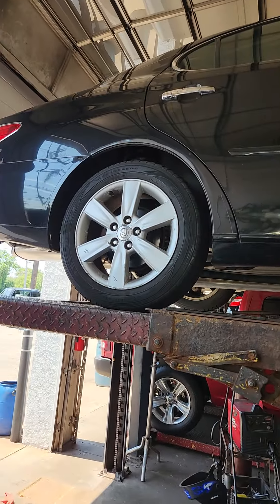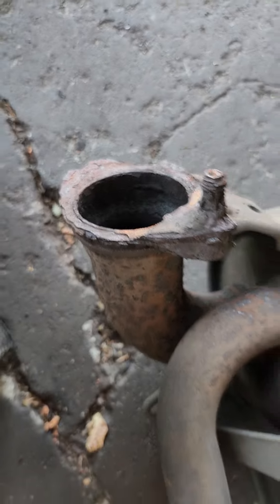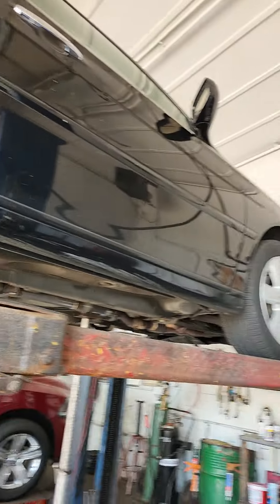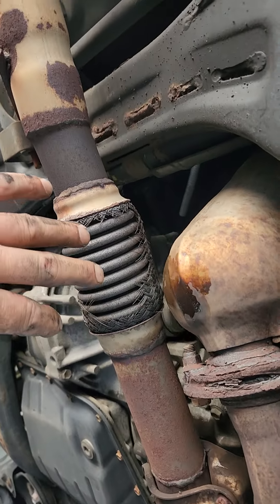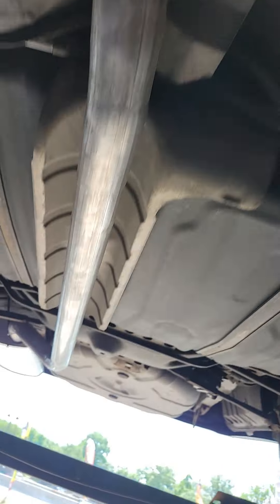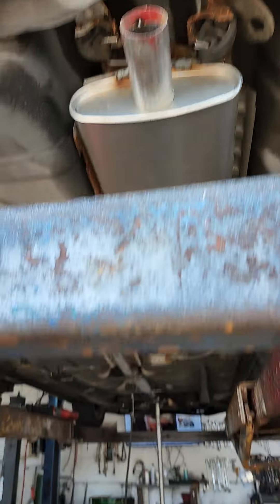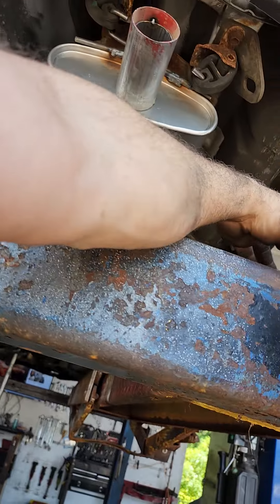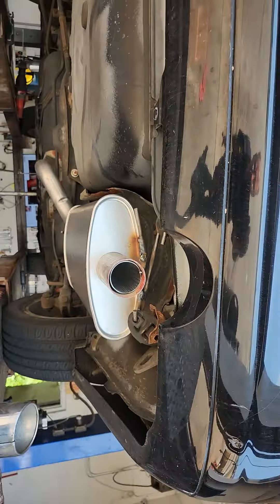2005 lexus custom made exhaust